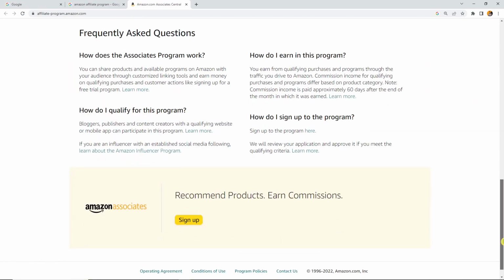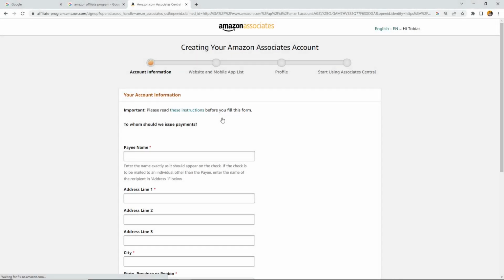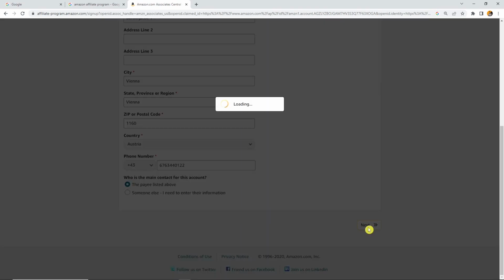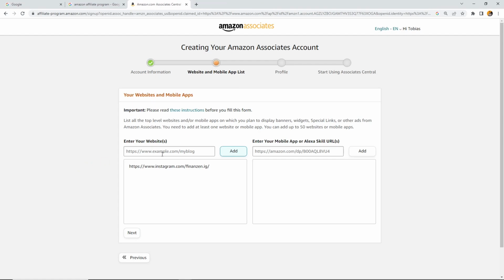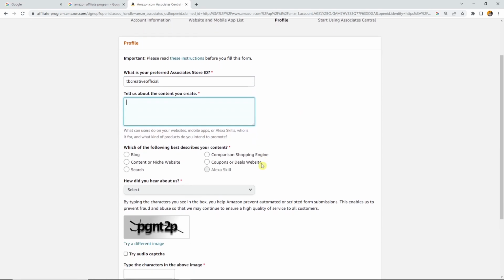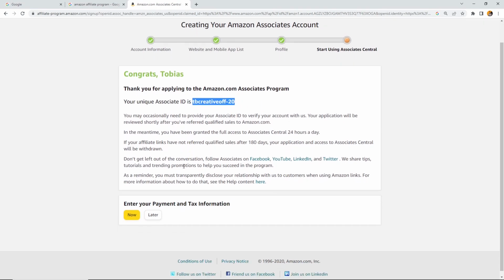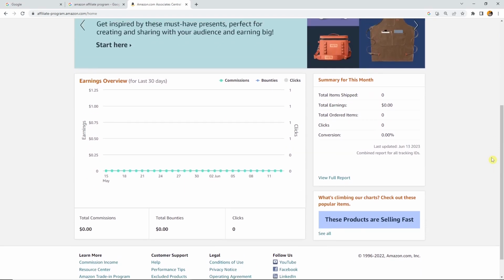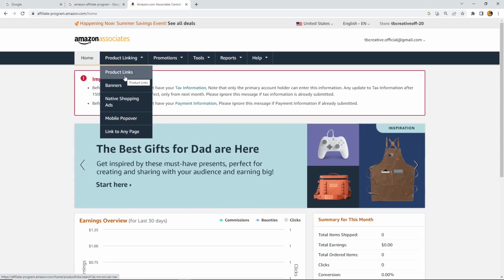Creating an Amazon Affiliate Program Account | Affiliate Marketing Guide 8/10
In this video, we talk about Affiliate Marketing. Enjoy 😊🍀